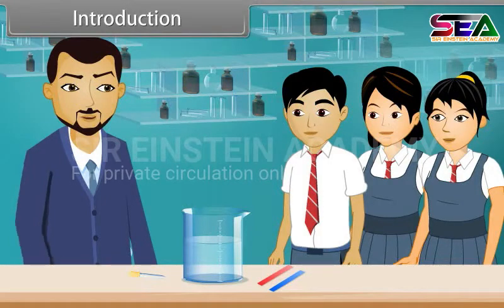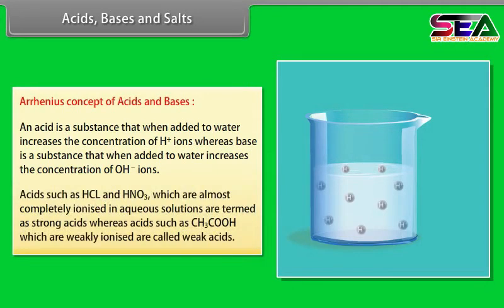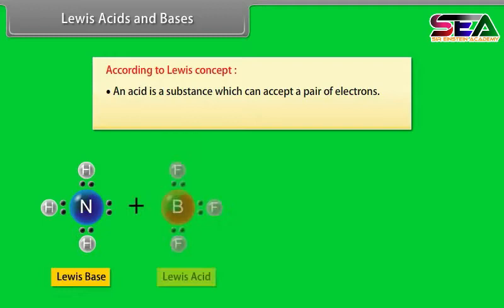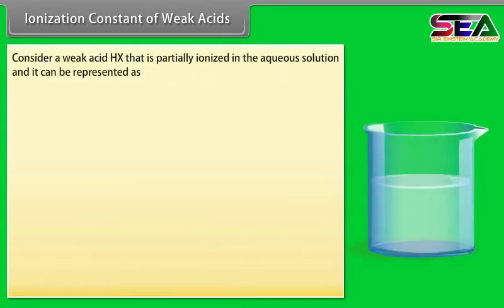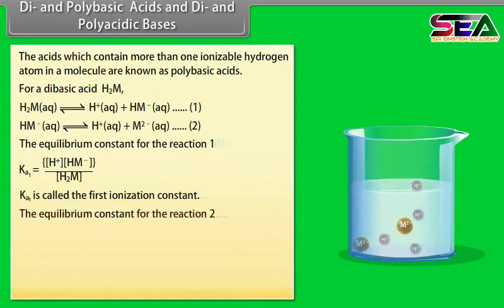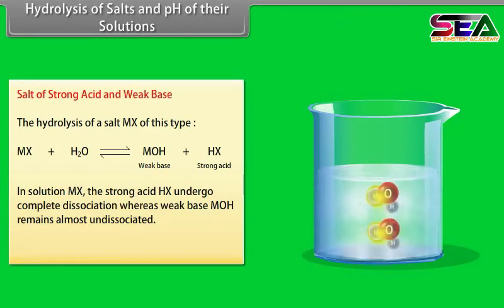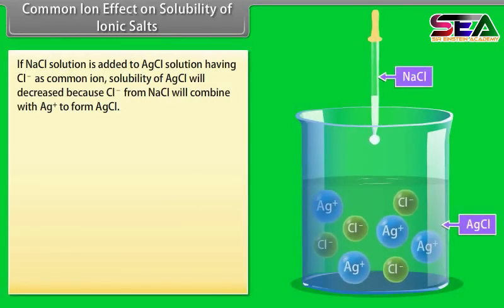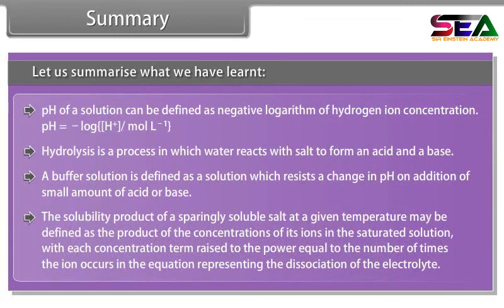Equillibrium Part 2